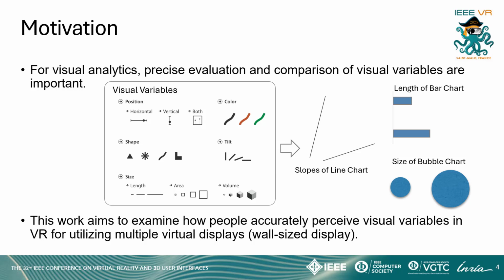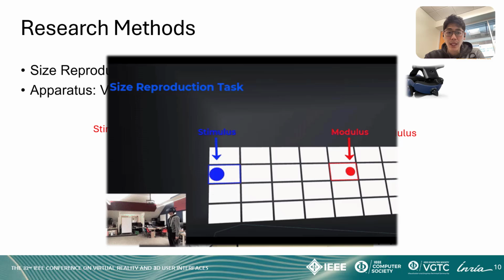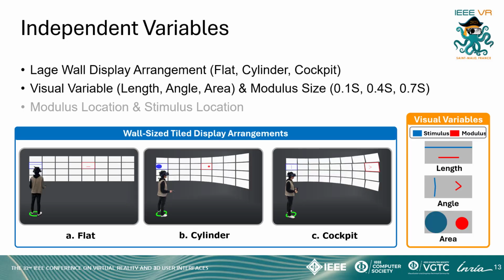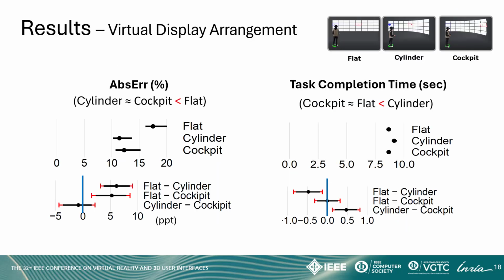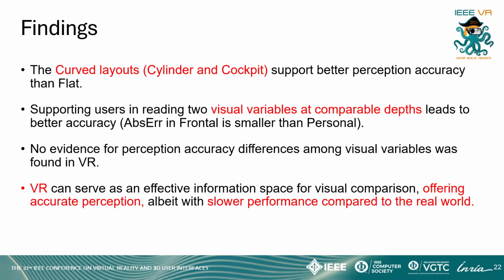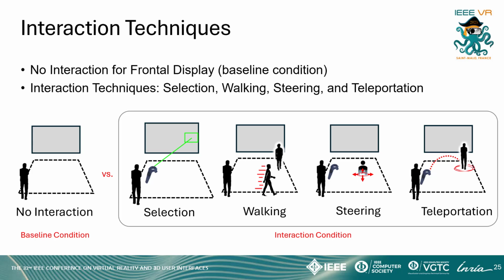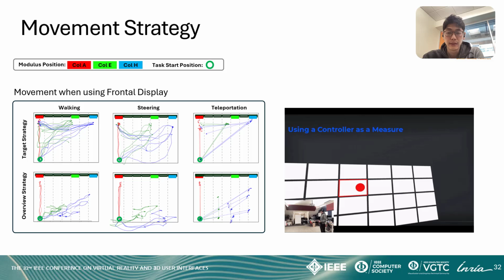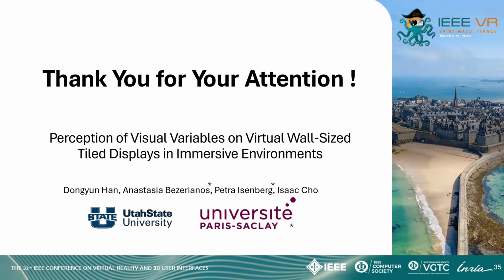Perception of Visual Variables on Virtual Wall-Sized Tiled Displays in...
📅 Session: Immersive analytics and visualization

📖 Title: Perception of Visual Variables on Virtual Wall-Sized Tiled Displays in Immersive Environments

👨‍🏫 Authors: Dongyun Han: Utah State University, Anastasia Bezerianos: LISN, Université Paris-Saclay, CNRS, INRIA, Petra Isenberg: Université Paris-Saclay, CNRS, Isaac Cho: Utah State University

📜 Abstract:
We investigate the perception of visual variables on wall-sized tiled displays within an immersive environment. We conducted two user studies focusing on elementary visualization reading tasks in VR. The first study compared three different virtual display arrangements. Following that, we compared the results with those from a previous study conducted in a real-world setting.  The comparative analysis showed that virtual curved walls resulted in smaller errors than the real-world flat wall display, but with longer task completion time.The second study evaluated the impact of four 3D user interaction techniques on performing the elementary task on the virtual wall display. We report our finings and discuss the limitations and future work.